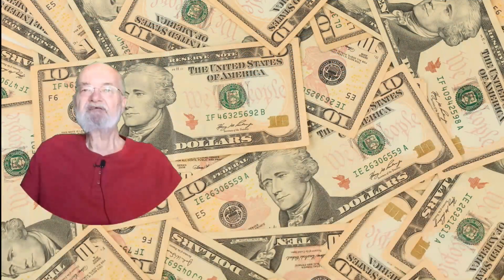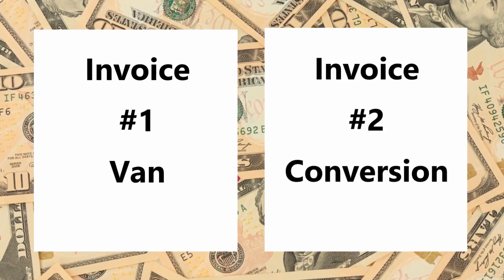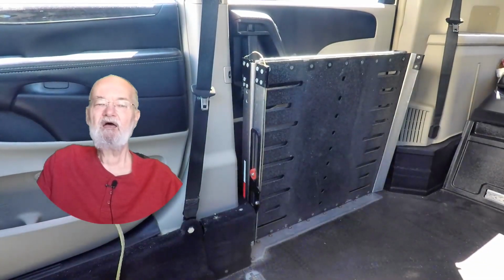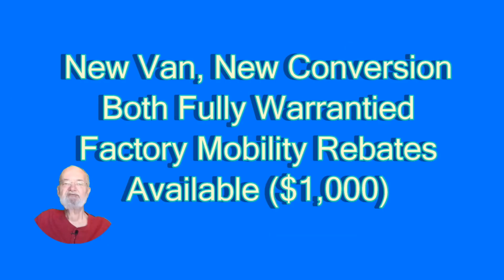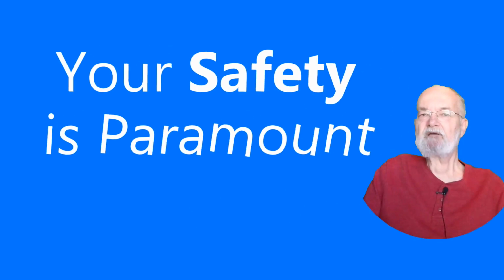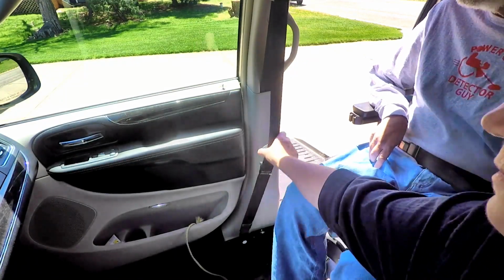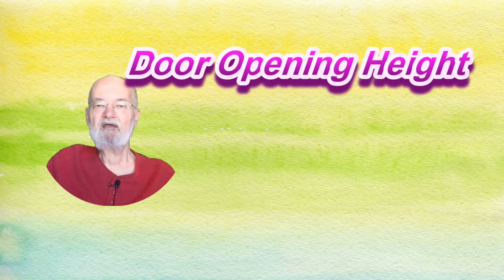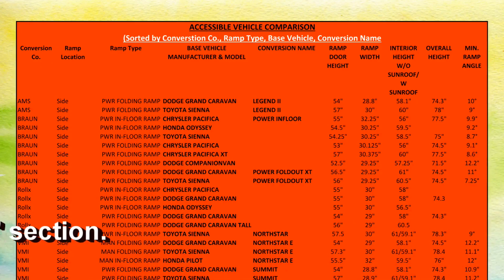#22 IB Myositis Accessible Vehicles for IBM Part II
In Part II of Accessible Vehicle Basics, Jerry expands on some additional accessibility vehicle information for people with Inclusion Body Myositis or any other debilitating condition. This Part II discusses some tax deductible tips as well as some important specifications that might be important in the selection of a mini-van by someone with a skeletal muscle disease.